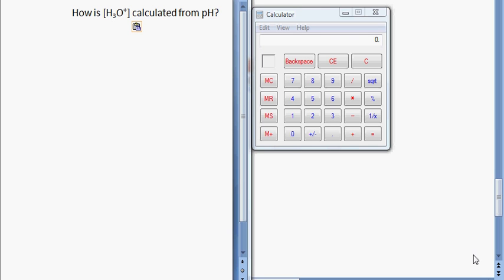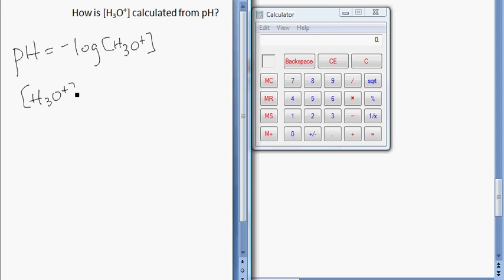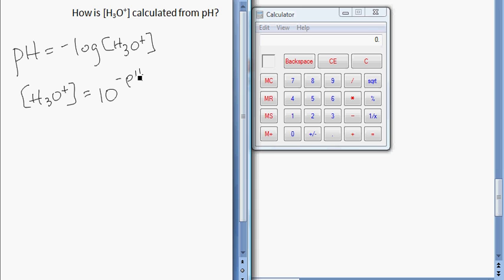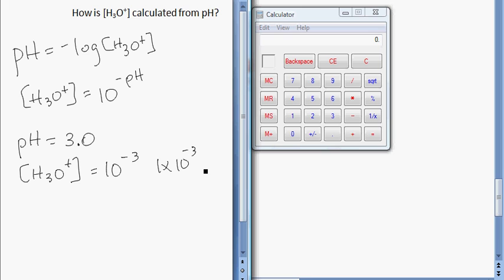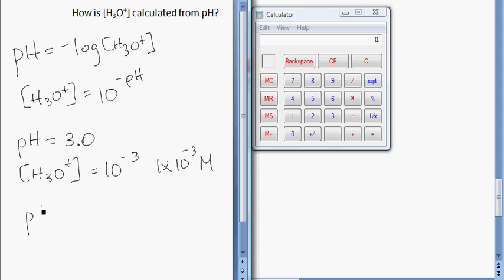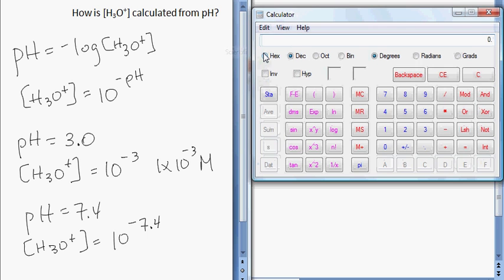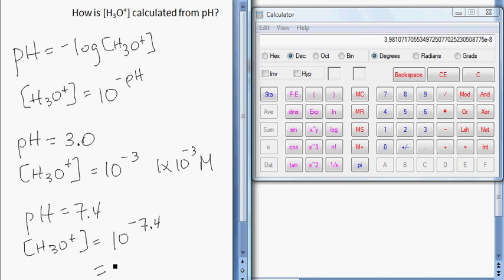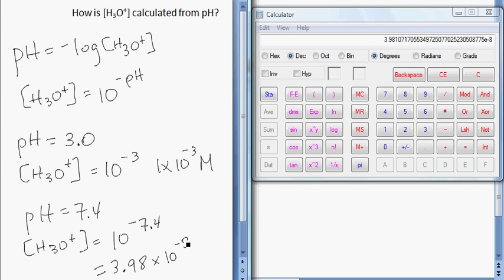Calculate [H+] from pH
How to calculate the hydronium ion concentration when given the pH both without and with a calculator, including what buttons to push.